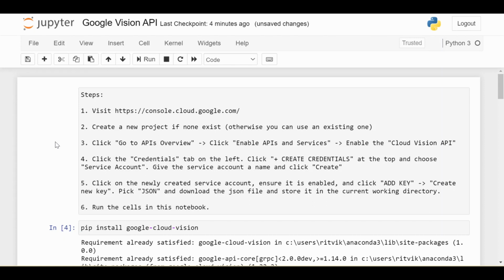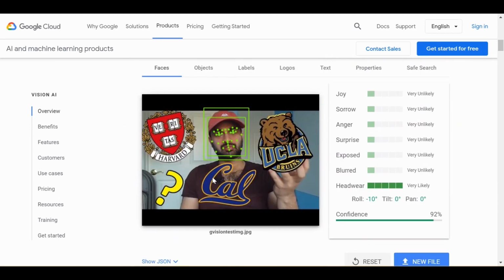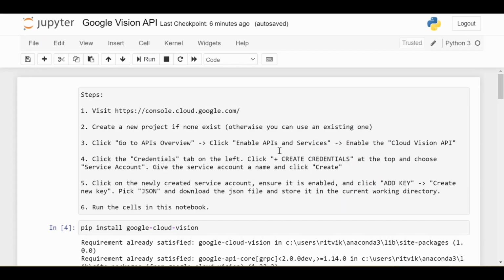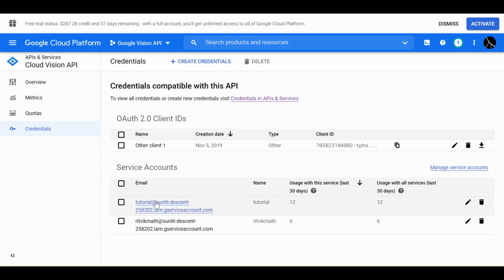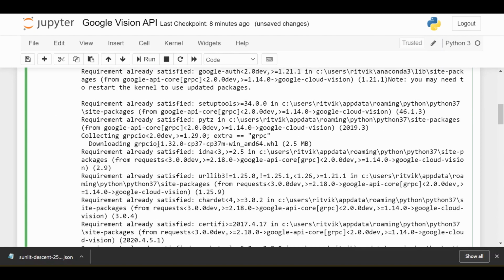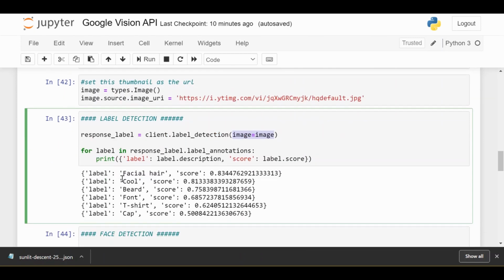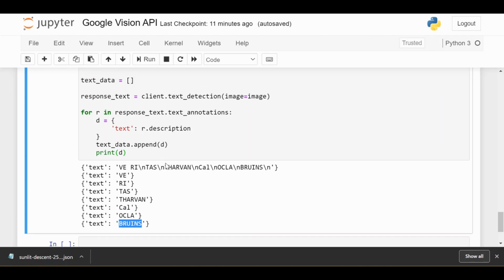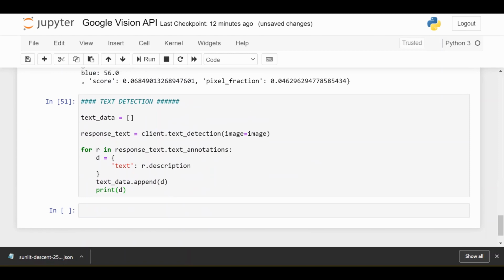Google Vision API in Python : Data Science Code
EASIEST way to perform powerful image detection in Python!